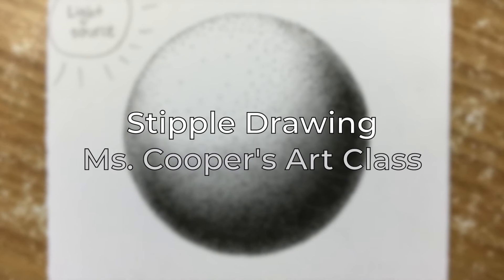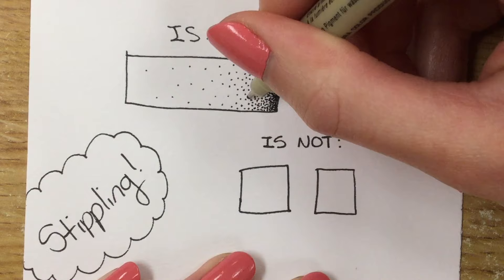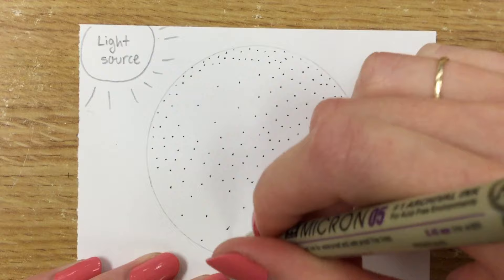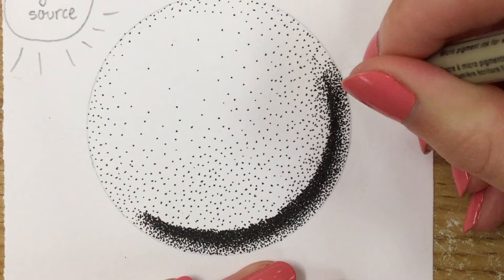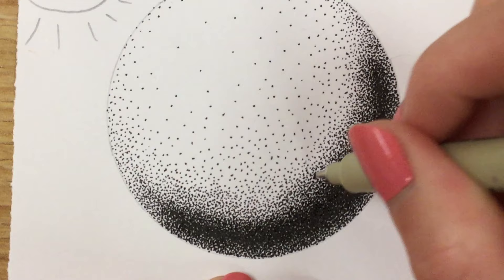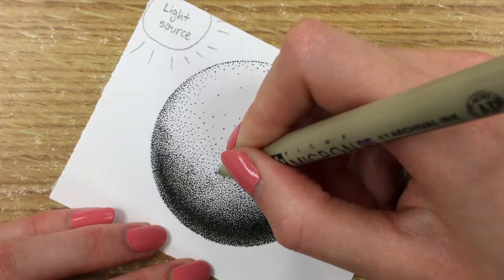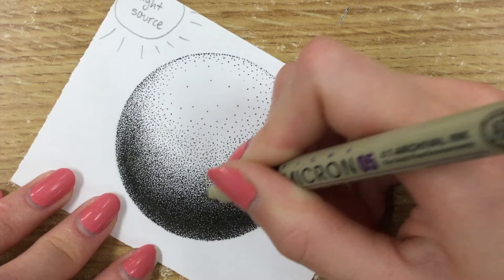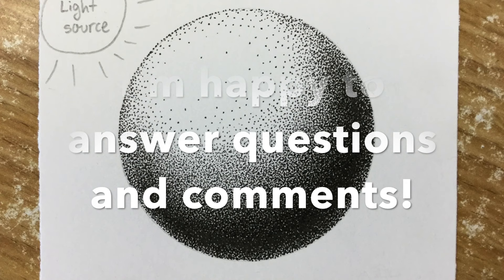How to Draw Using Dots (Stippling Tutorial) - for Beginners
Stippling is a really fun, relaxing way of creating value, and this video shows you how.  Stippling is a way of drawing using only dots, and after taking you through the absolute basics, I show you how I shade a sphere.

Thanks for learning in Ms. Cooper's Art Class!